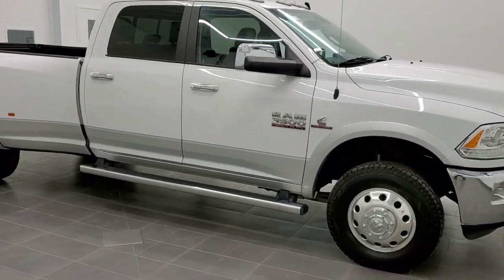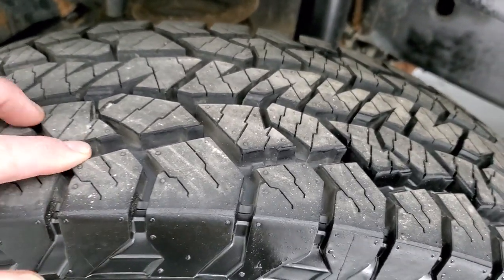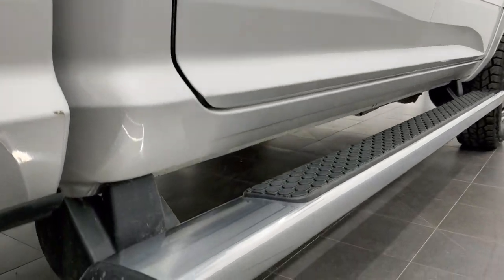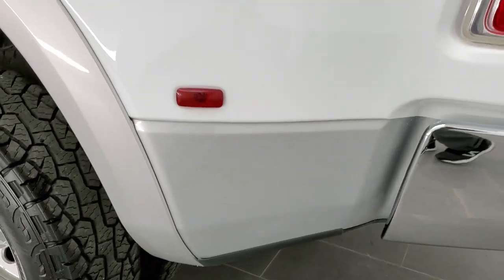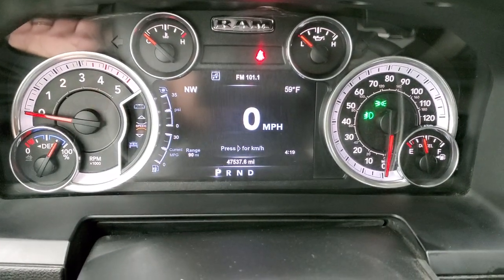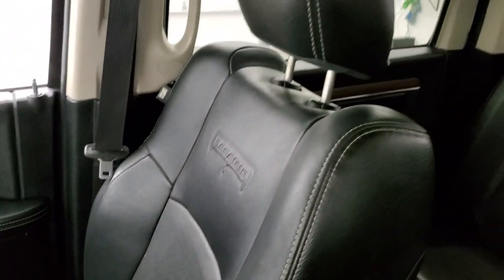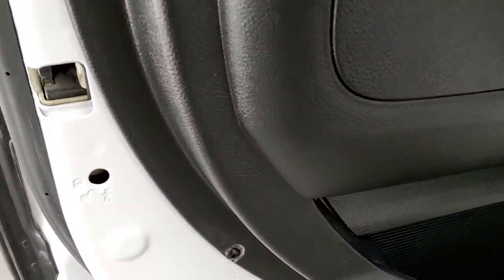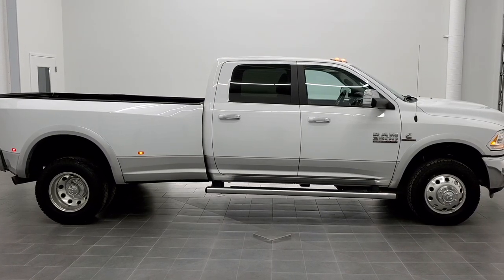2015 RAM 3500 CREW LONG LARAMIE CUMMINS DIESEL WALK AROUND REVIEW 11007 SOLD!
This 2015 RAM 3500 CREW LONG LARAMIE DRW 6.7L CUMMINS DIESEL IN BRIGHT WHITE OVER SILVER FOR SALE IN FOND DU LAC OSHKOSH WISCONSIN 54935 is the vehicle we did walk around review of today.

Thank you for checking out this video of this 2015 RAM 3500 CREW LONG LARAMIE DRW 6.7L CUMMINS DIESEL IN BRIGHT WHITE OVER SILVER FOR SALE IN FOND DU LAC OSHKOSH WISCONSIN 54935

STOCK: 11007
PRICE: $48,999
MILES: 47,449
MAKE: RAM
MODEL: 3500
VIN: 3C63RRJL6FG616992
LOCATION: FOND DU LAC OSHKOSH WISCONSIN, 54937 TRUCKS ON 41

1 OWNER! CLEAN TITLE HISTORY! 6.7 Liter Cummins Diesel, Full Four Door Crew Cab, Long Box 8 Foot Longbox, Dual Rear Wheel Dually DRW, Laramie Package, 6 Speed Automatic Transmission with Optional Manual Tap Shift, Turn Dial 4x4 Four Wheel Drive 4WD, Factory GPS Navigation System, Reverse Backup Camera Rearview Camera, Cargo Camera Rear View Box Camera, Dual Power Air Conditioned Ventilated and Heated Seats, Black Ebony Leather Seats, Bucket Seats, Memory Driver's Seat, 2nd Row Heated Seats, Full Towing Package with Receiver Trailer Hitch, Wiring and Transmission Cooler Tow Package, 5th Wheel And Gooseneck Hitch Prep Package Fifth Wheel Goose Neck, Factory Brake Controller, Factory Exhaust Brake, Fold Up Tow Mirrors, Heat Power Mirrors, Power Fold in Power Mirrors with Built-in Directional Signals, Electronic Stability Control Traction Control ESC, 3.42 Gears With Anti-Spin Differential, Polished Aluminum Rims Premium Wheels, Four Wheel Disc Brakes, Factory Chromed Stepbars, 32 Gallon Fuel Tank, Bedrail Covers, Clearance Lights, Fog Lights, LED Running Lights, Projector Lamp Headlights, Reverse Sensors, Locking Tailgate, Chrome Trimmed Grill, Chrome Trimmed Mirrors, Fender Flares, AM / FM Radio Tuner, Sirius/XM Satellite Radio Capabilities Sirius / XM, CD Player, Uconnect 8.4AN System 8.4 Inch Touchscreen with AM/FM/BT/ACCESS/NAV, 7-Inch Multi-View Display, Alpine Premium Audio Sound System, 911 Assist System, U Connect Hands Free Bluetooth Hands-Free Phone System Blue Tooth, Auxiliary MP3 Jack Portable Audio Connection, Factory Subwoofer, SD Card Slot, USB Jack Portable Audio Connection, Keyless Entry with Factory Remote Start, Power Sliding Rear Window Rear Window Defroster, Adjustable Height Seatbelts, Driver and Passenger Front Air Bags, L.A.T.C.H. Child Safety System, Side Curtain Air Bags SRS Safety Restraint System, Heated Steering Wheel Multi-Function Steering Wheel Controls, Homelink System with Three Programmable Buttons for Garage Doors, Lighting Systems & Security Systems, Compass, Outside Temperature Display and Mileage Display, Dual Multi-Zone Climate Control , Power Adjustable Pedals, Factory All Weather Floormats, Loadfloor Boot Tray, Storage Compartment Under Rear Seats, Woodgrain Dash And Door Trim, Air Conditioning AC, Cruise Control, Power Locks, Power Windows, Tilt Steering Wheel, Automatic Headlights Autolamp, 115V / 150W Auxiliary Power Outlet, Bright White Clearcoat, Silver, ONE OWNER! CLEAN AUTOCHECK! Very clean inside and out! This is one of the sharpest 2015 Ram 3500 crewcab longbox duallie diesels we have ever had on our lot! Make your move before this super clean 4wd is gone!

STOCK: 11007
PRICE: $48,999
MILES: 47,449
MAKE: RAM
MODEL: 3500
VIN: 3C63RRJL6FG616992